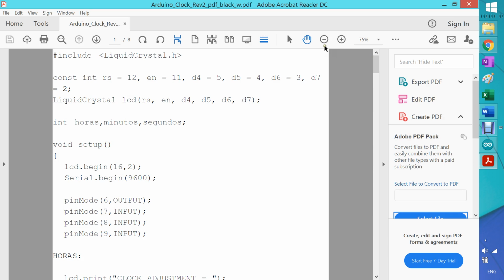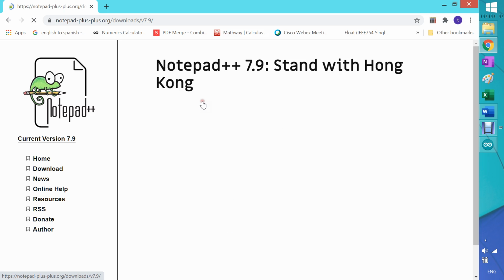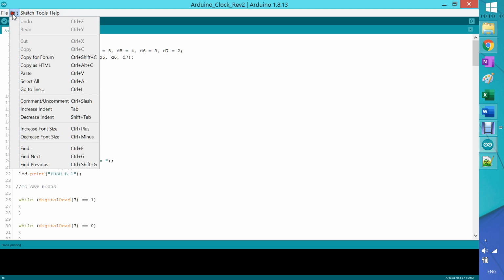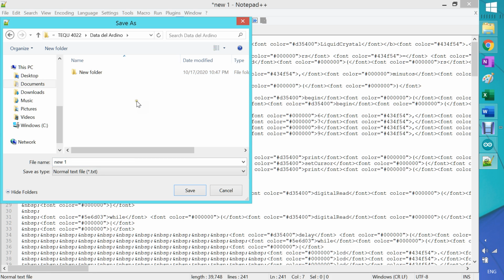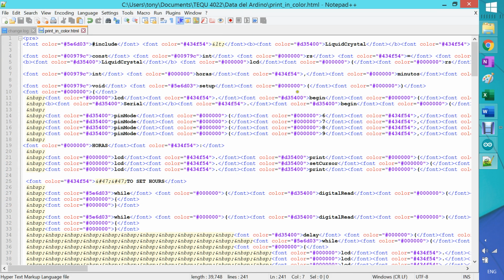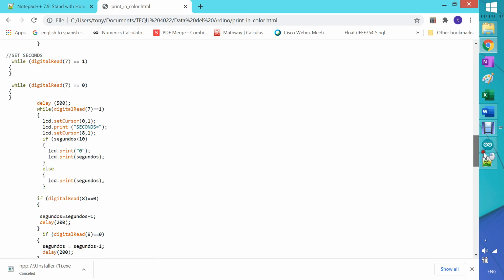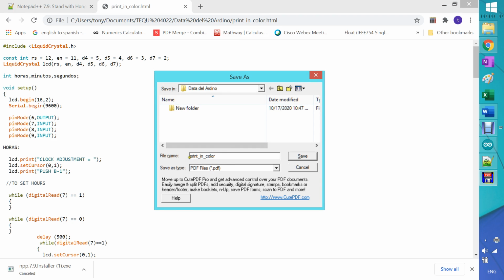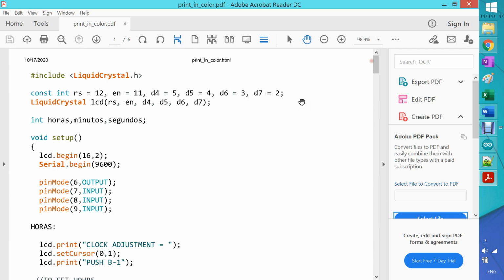HOW TO PRINT ARDUINO CODE IN COLOR (ENGLISH LANGUAGE)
AUDIENCE : TEQU 4022

It seems that the Arduino IDE lost the ability to print the code  in color  after  the 1.x. review.

In this video we show you  how we can print the code in color using Notepad ++. Obviously, it would be many times better if the Arduino people fix this issue. But while we wait, we can do what this video says so that we can print the code in color.

You can certainly use  print screen, cut and paste ... but the above solution is better.

Courtesy of

Learning.POWer96